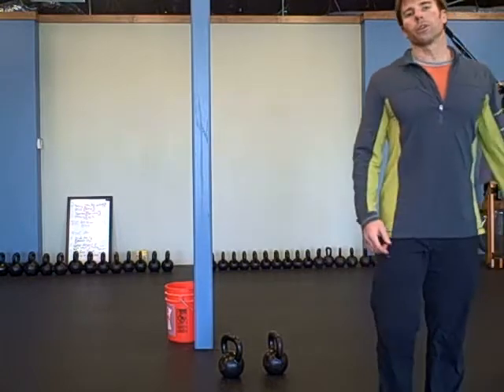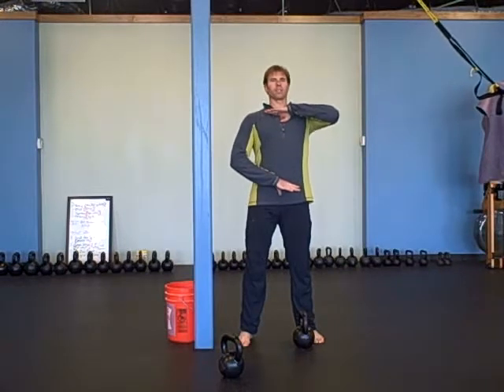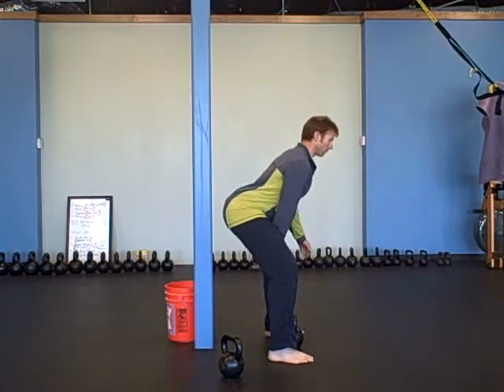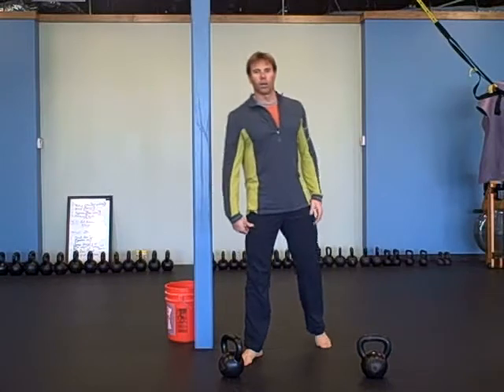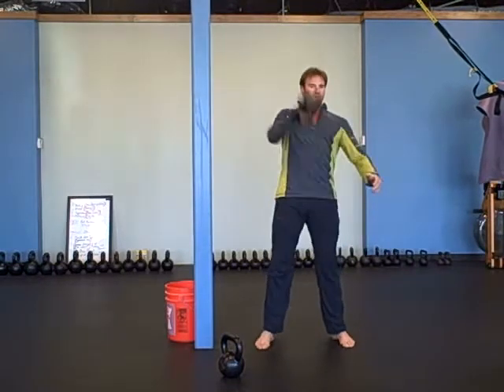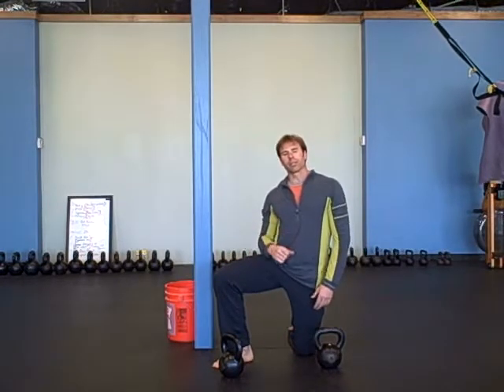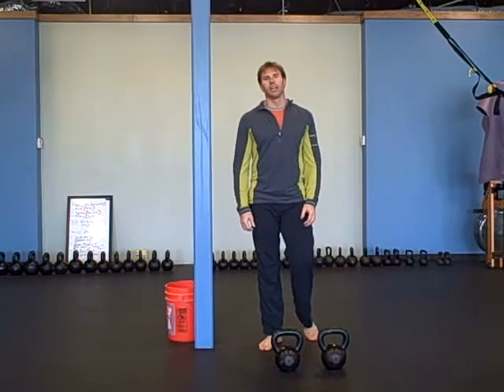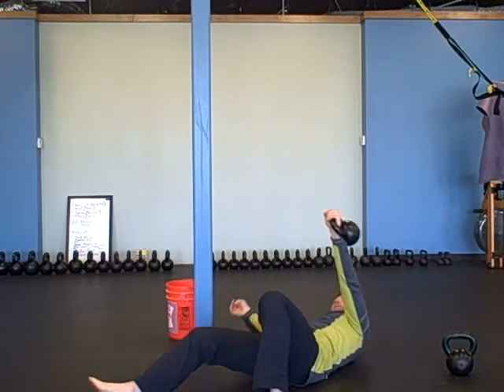Kettlebell Workout 2/1/2012 MC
Description of Workout:
Warm-up:
Squat practice with a partner
Partner Row 100m, 200m, 300m, 400m each (run if no rowing machine available)
Description of Workout:

Warm-up: Object: snatch technique
Face away from wall 1 arm dead lift X10 each side
1 arm swings X 10 each side
1 min plank
Over Head carry 30 sec each side
10 snatches each side (do a snatch every 6 seconds, hold in lock out when not snatching)
1 min plank

Skill: TGU practice

5 double clean alternating press
If you are working with a partner they will jump rope as you are doing lifts
5 heavy get up sit up to bridge each side
Jump rope